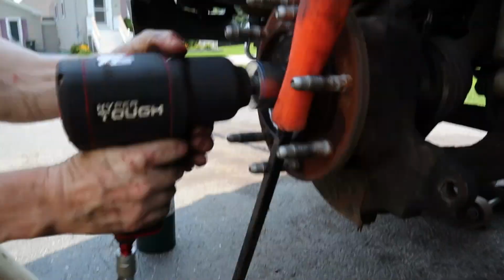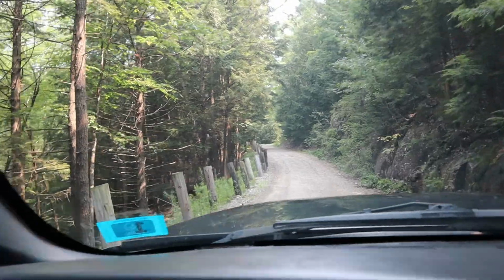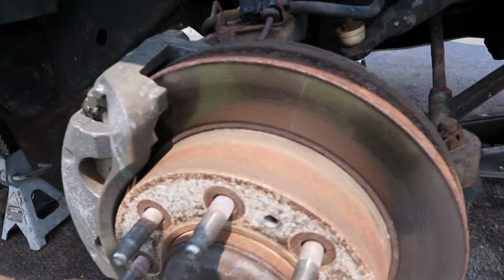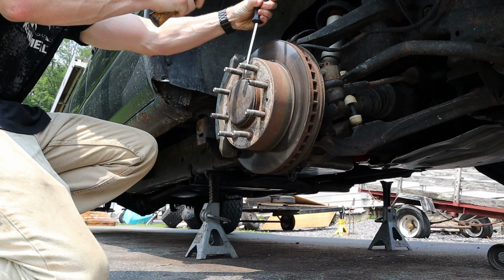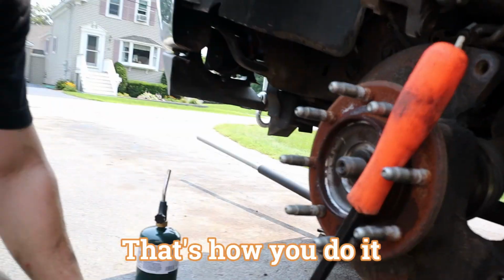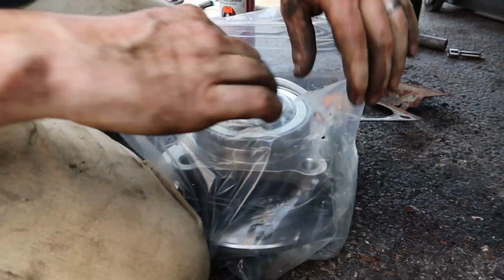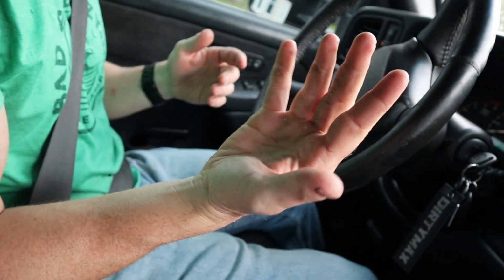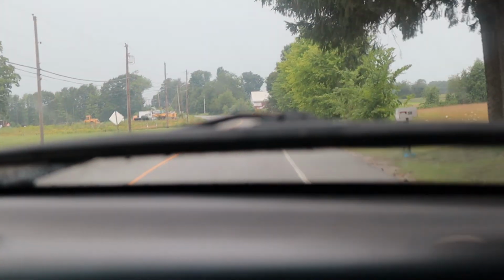The CO$T of running NEGATIVE OFFSET!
Had to replace the wheel bearings in the front after a ton of road noise and steering wheel vibrations, what an incredible difference new ones make!

STAY POSITIVE, LIVE WELL!